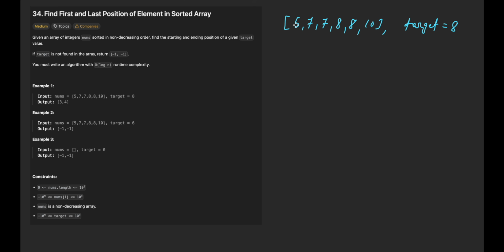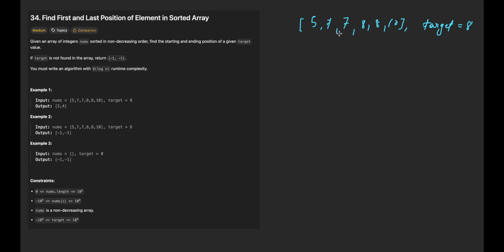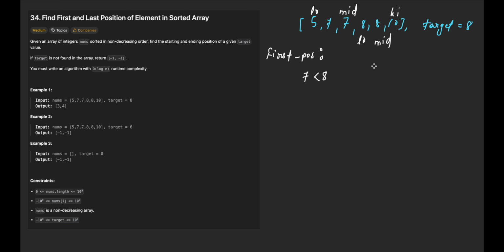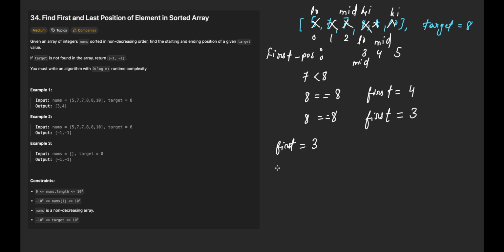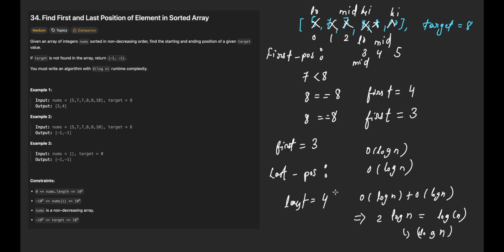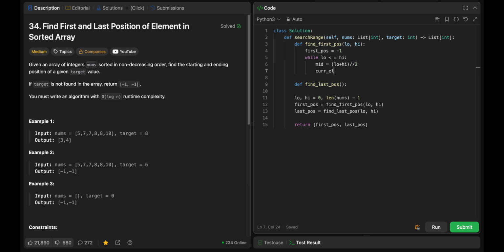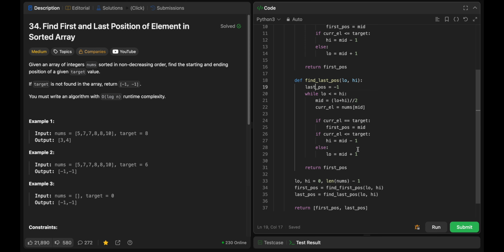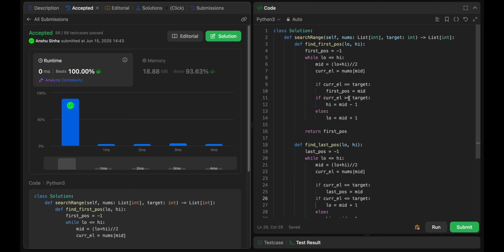Find first and last position of element in sorted array - Leetcode 34 - Python